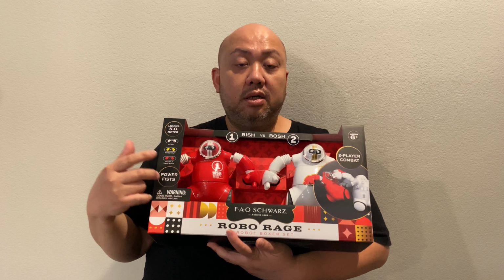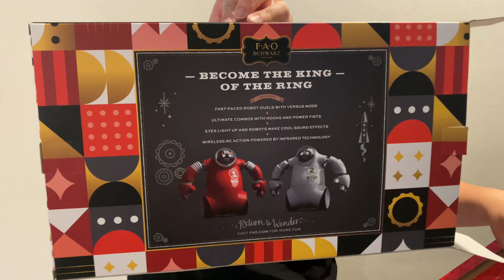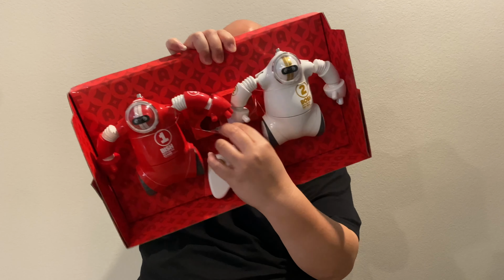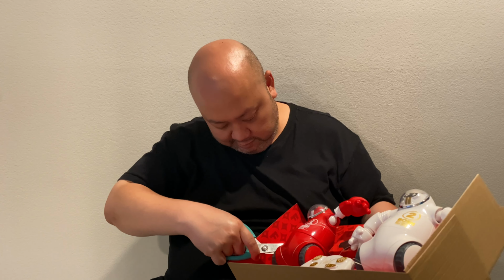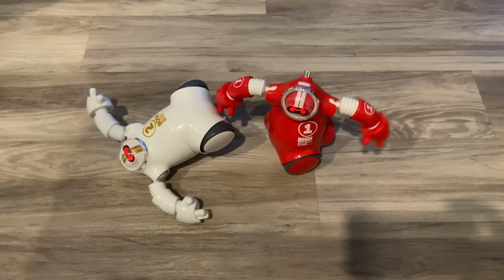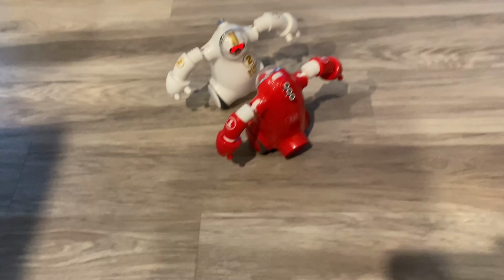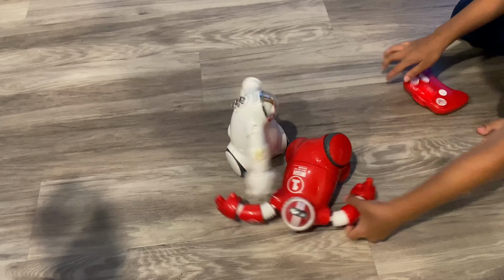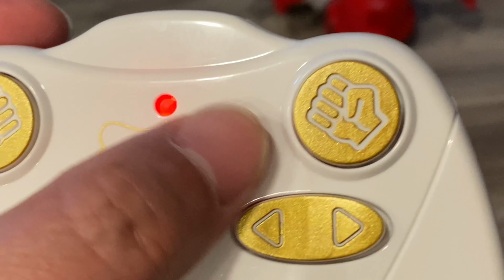FAO SCHWARZ ROBO RAGE UNBOXING KIDS TOY VIDEO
Enjoy this video on FAO SCHWARZ ROBO RAGE UNBOXING KIDS TOY VIDEO

*** I DO NOT OWN OR CLAIM ANY SONGS/TUNES ON THIS VIDEO ***
Songs/Tunes